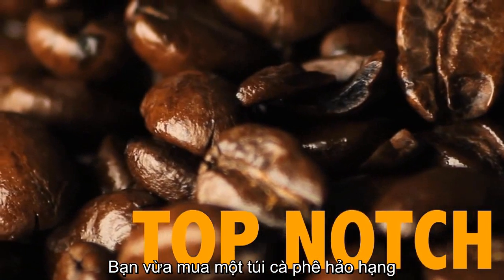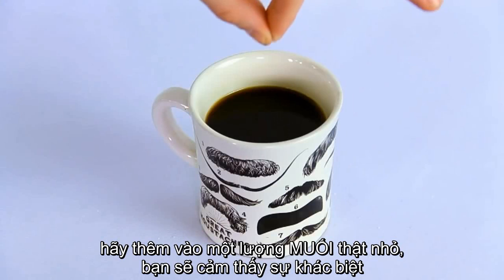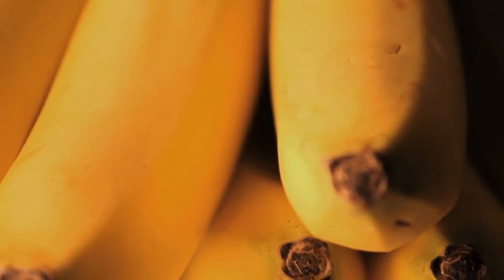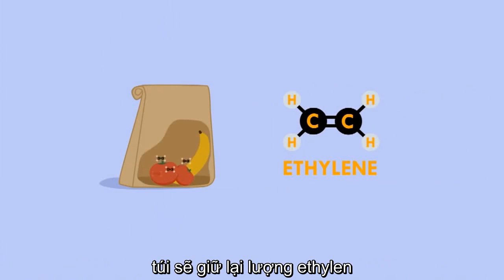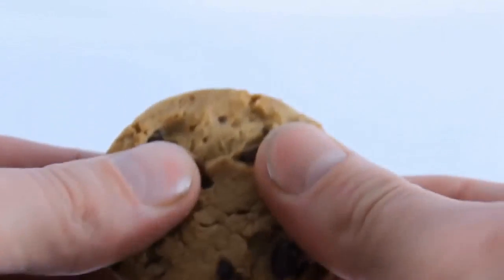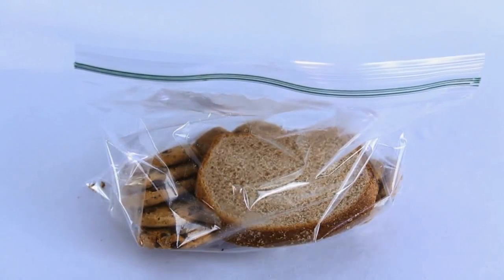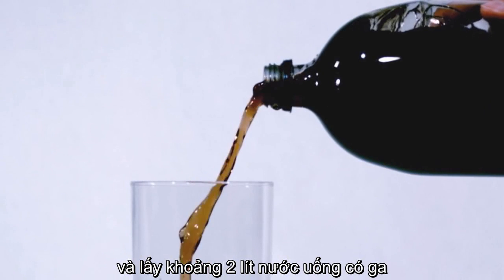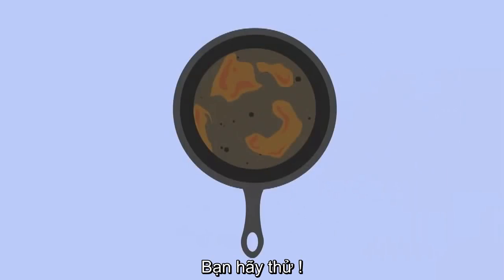Hóa học & Cuộc sống - tập 1 [Vietsub]